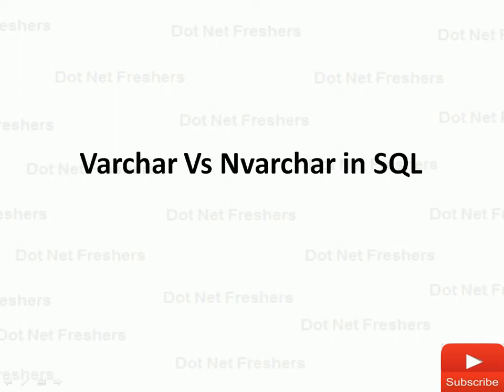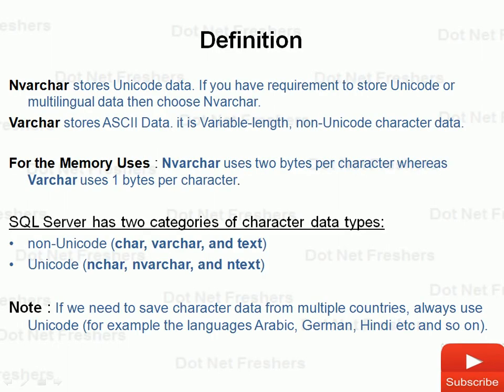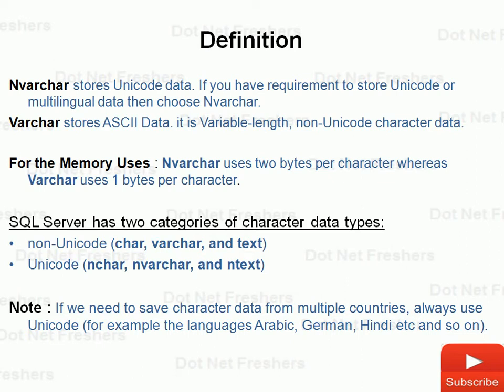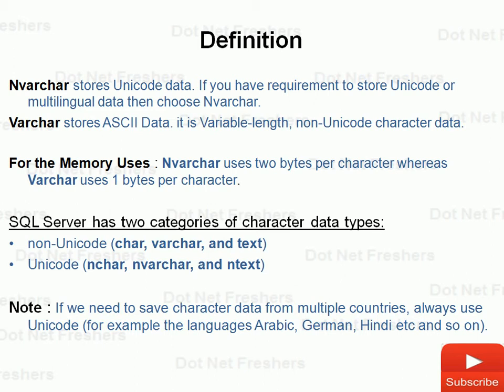Varchar Vs nVarchar Datatype In Sql Server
What is the Difference Varchar and nVarchar in SQL Server

►1#Find out How Many Tables are in Database 2# Find out How Many Columns are in particular Table